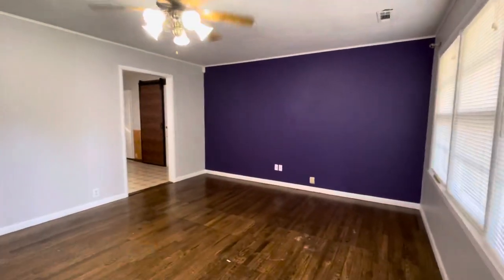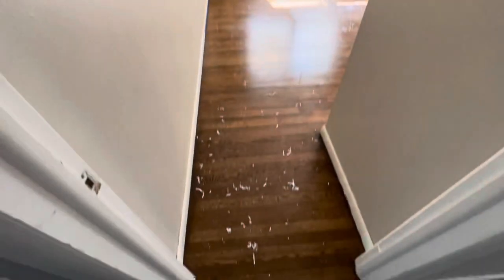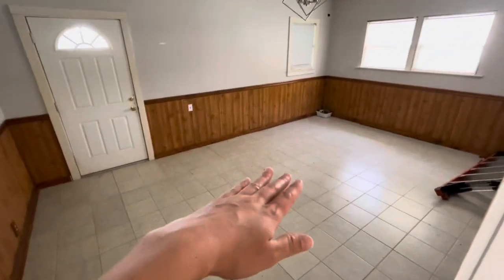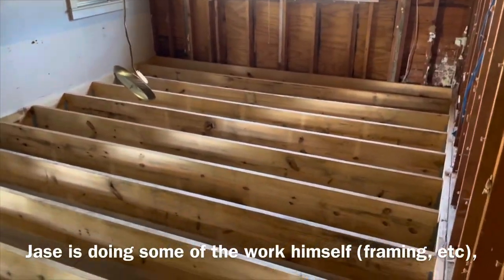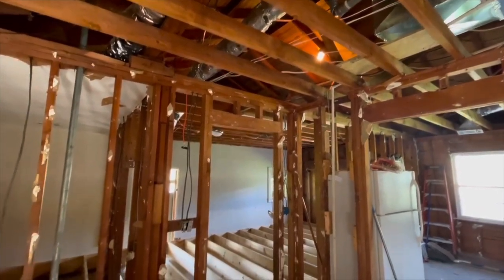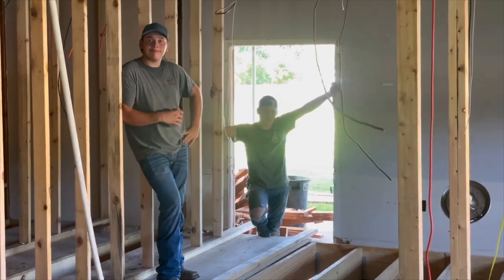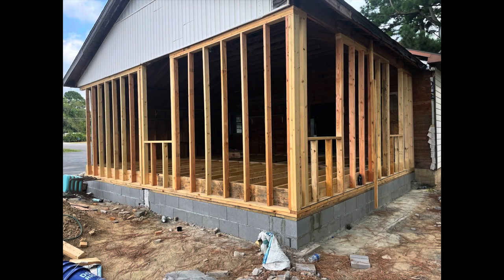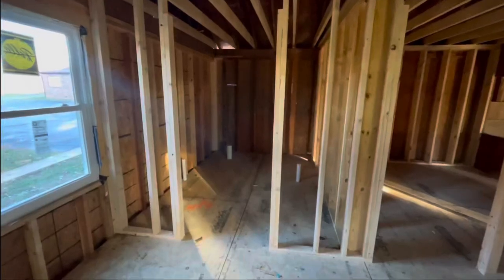WE’RE MOVING! Seewald Fixer Upper House Tour! — Part 1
Part 1: House tour and demo day!